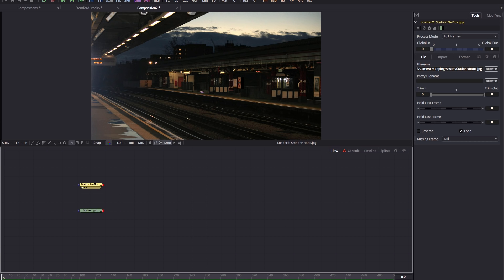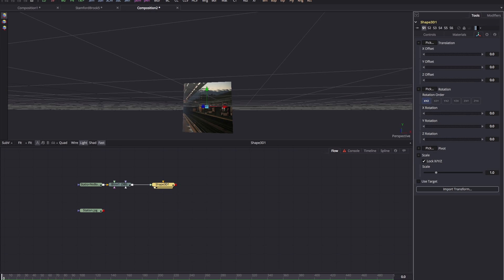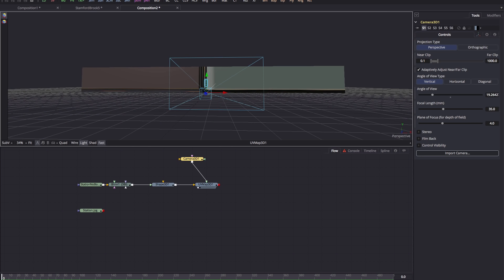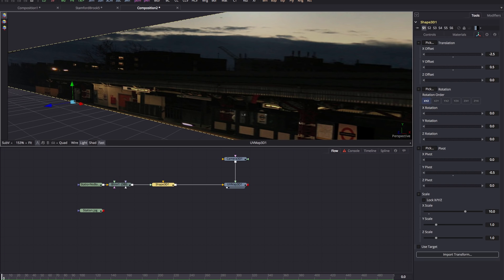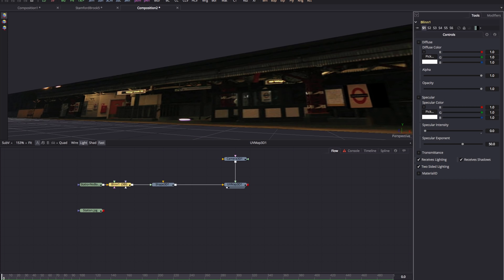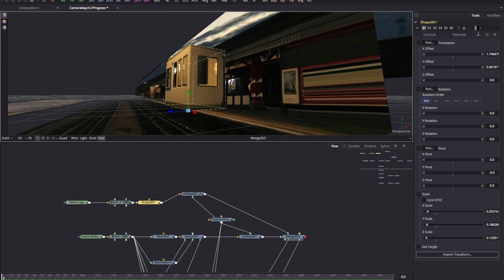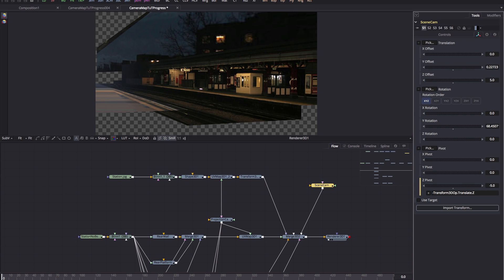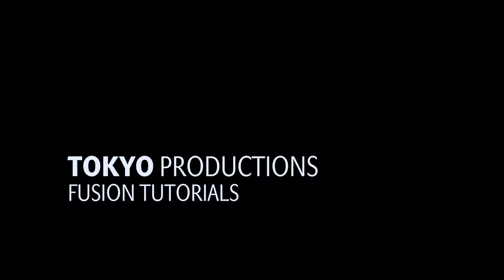DaVinci Resolve Fusion Tutorial: Camera Projection Made Easy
A simple method of camera projection in Fusion that yields great results.